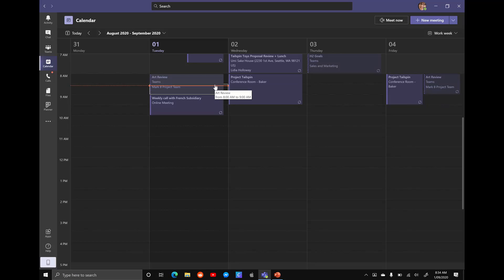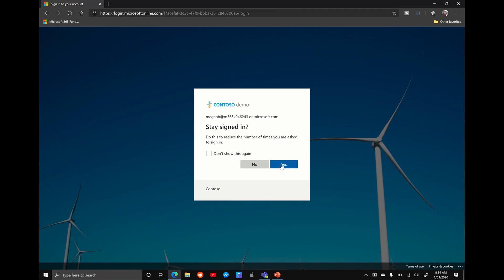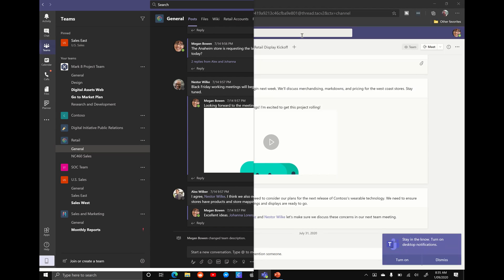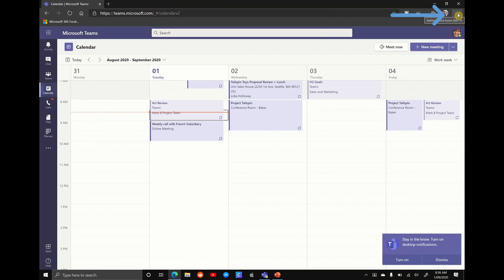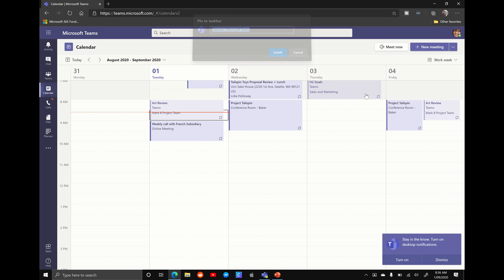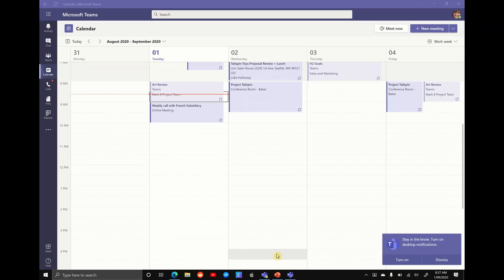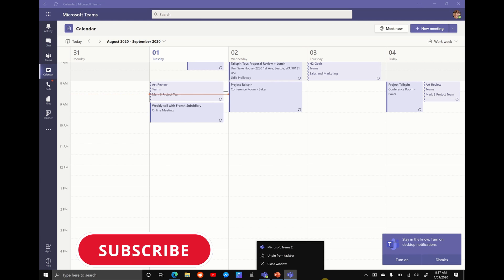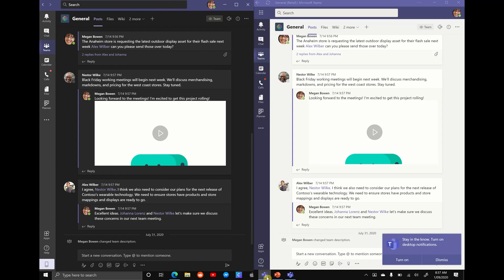How To Run Multiple Microsoft Teams apps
In this Microsoft Teams tutorial I'll teach you how to run multiple instances of the Teams app at the same time.

This trick is extremely handy if you are apart of multiple organisation tenants such as your work tenant as well as a guest in a customer or partner tenant.

It's also great if you want to have multiple teams channels open for easier multitasking

If you like this video have a look at my recommended videos and playlists

How To Sync Teams to your File Explorer: Microsoft Teams Tips | How To Sync Teams to your File Explorer: Microsoft Teams Tips
Microsoft Teams: New Meeting Experience - pop out windows | Microsoft Teams: New Meeting Experience - pop out windows